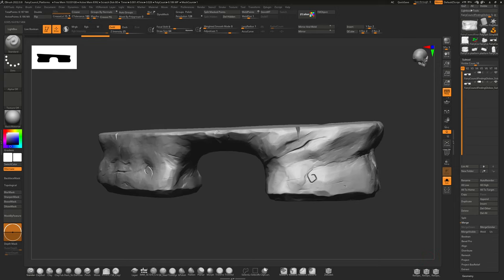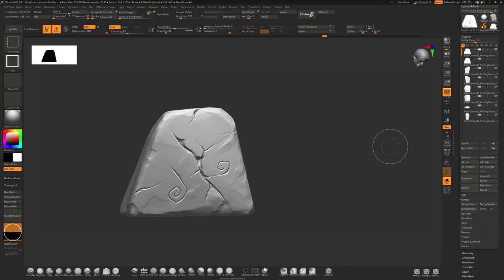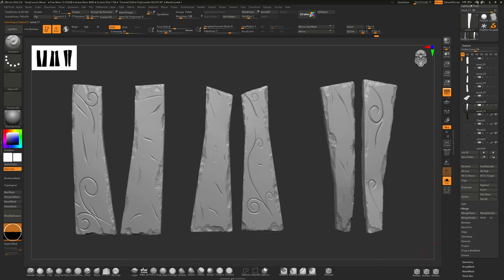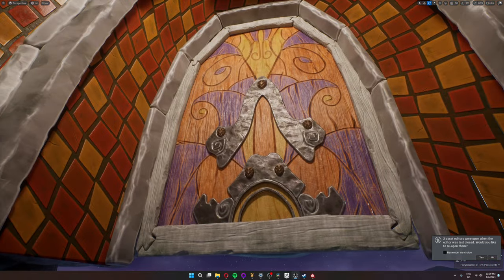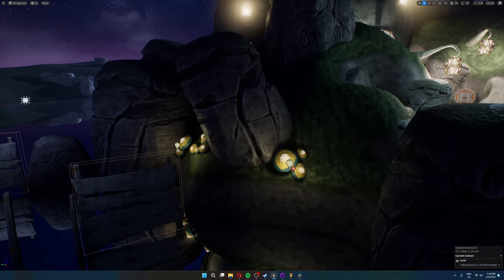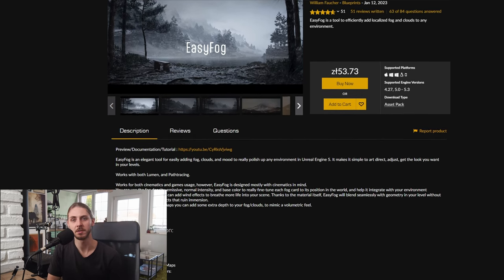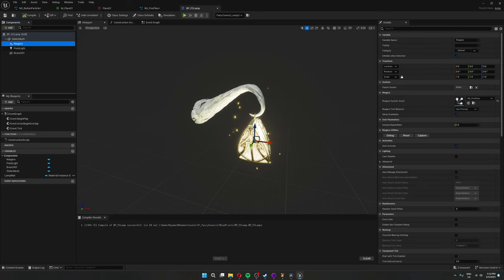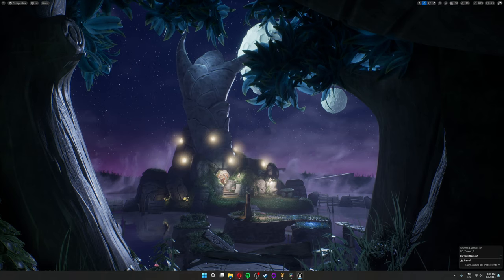Rayman 3 Fan Remake | DevLog#04 | Fairy Council Exterior Environment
Hi all, In this episode I'm gonna talk about the first environment I made for this remake. Hope you enjoy :)

William Faucher's channel : @WilliamFaucher

Timestamps:
0:00 Intro
0:59 Opening statement
1:10 Remaining Islands
2:25 Terrain
3:07 Rocks
4:09 Runtime Virtual Textures
4:45 Placing the rocks
5:32 Wood
7:00 Tower
10:09 Mushroom and tree
12:18 Foliage
13:23 Fog cards
14:13 Particle systems
16:46 Summary
18:28 Outro